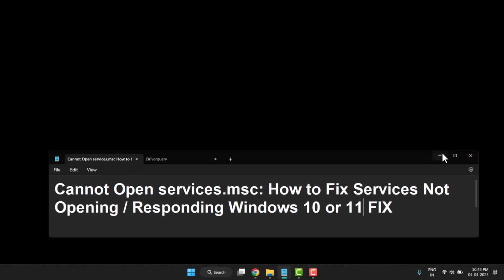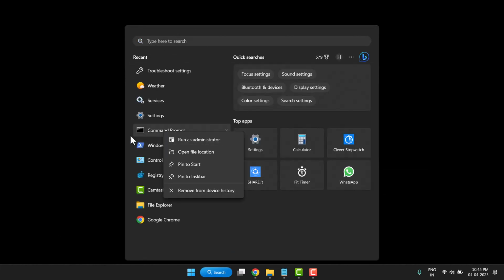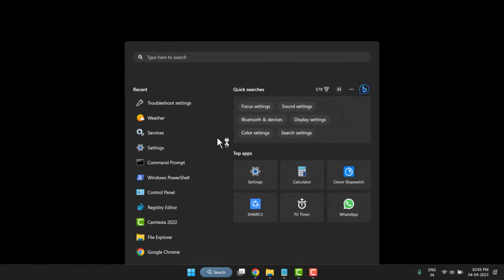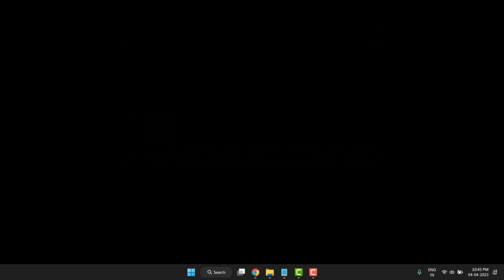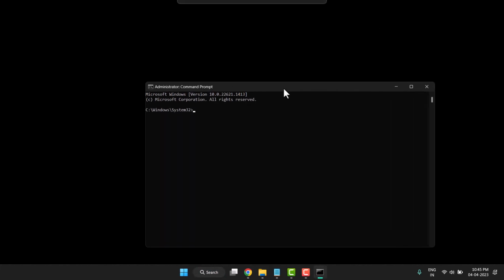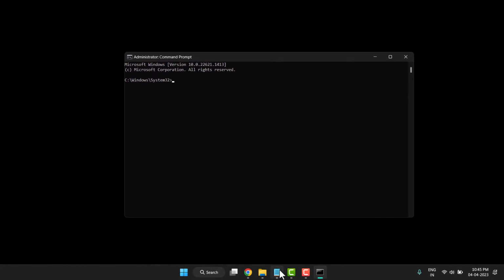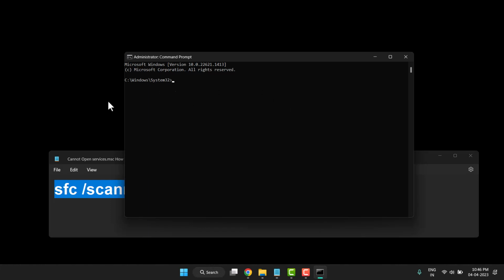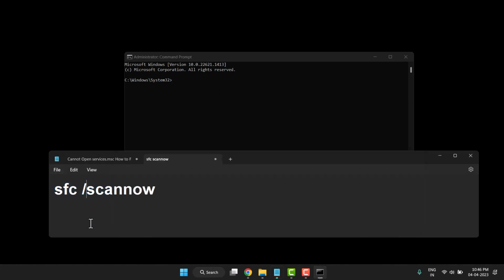Cannot Open services msc: How to Fix Services Not Opening Responding Windows 10/11